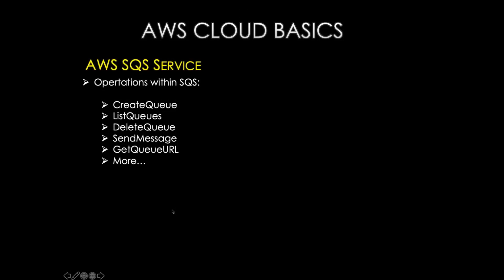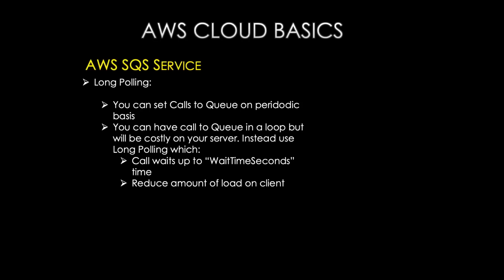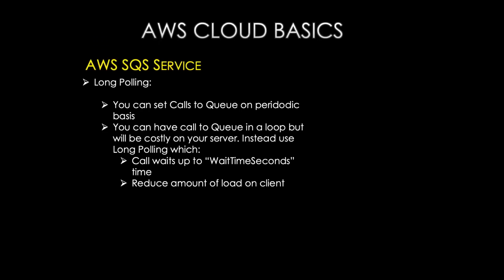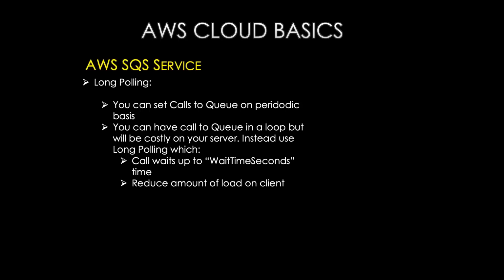Operations Within SQS and Long Polling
Continuing with the overview and explanation of SQS, this video focuses on the operations within SQS. Starting off with the basic messages and operations that can be used within SQS while writing and an application code to create or consume the queue with the help of command line interface. In this video, the instructor will take you through the use cases of SQS, helping you understand how SQS can help smooth the process of managing batches of files that are rolling in at a fast pace as well as in large frequencies. You will also learn how SQS has eased up the complexities of managing applications and user data where continuous processing of files is required.

The latter part of the video talks about another attribute within the AWS SQS, that is, Long Polling. Long polling is a way to retrieve messages from your AWS SQS queues reducing the cost of your server by eliminating the unwanted messages. Watch the video to learn how.

CloudInstitute.io's subscription includes several self-paced certifications, coaching, and virtual instructor-led sessions.